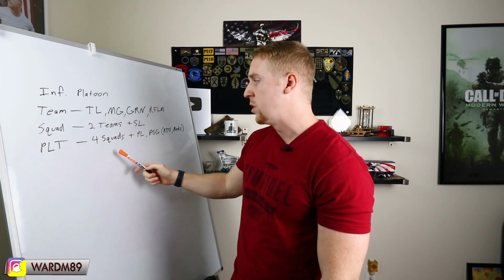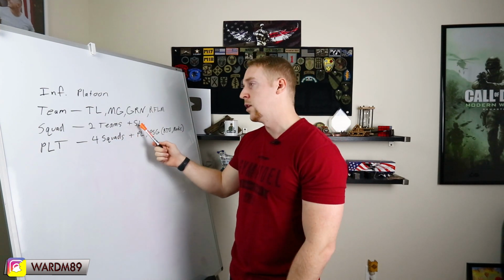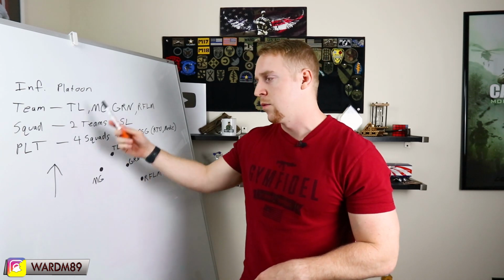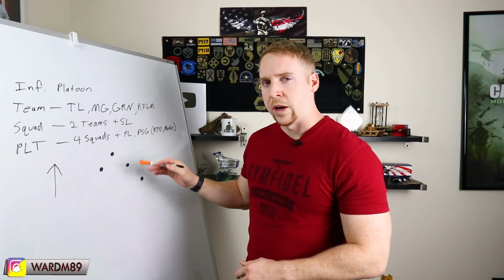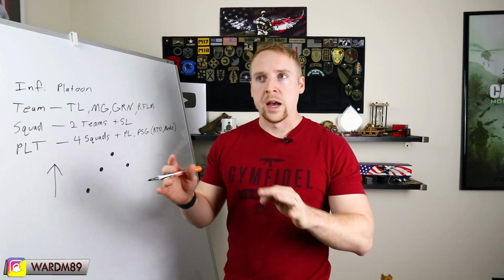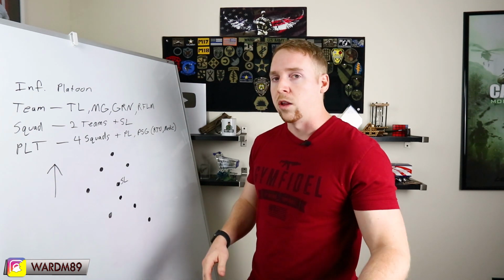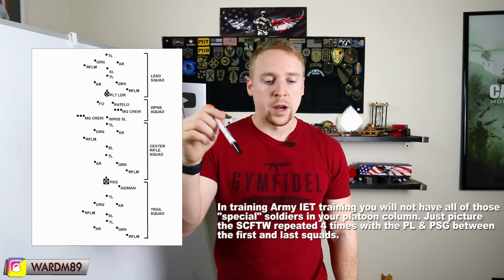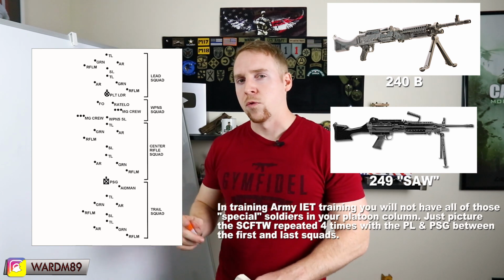Army Movement Formations | Learning The Basics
Joining the Army soon? Well, we are going to be going over the first basic movement formations that you will use in the Army. Learn this stuff now and you will be ahead of the game.

(Send me your unit patches for my wall)

MY GEAR
Main Wide Angle Lense
Livestream Microphone
COMPUTER PARTS
M.2 SSD
GAMIING
Gaming Chair
Gaming Headset
Capture Card

Common Questions
Rank - 1st Lieutenant.
MOS - 25A - Signal Officer.
Enlisted Feb. 2015.
Commissioned May 2018
No I have not been deployed and yes I am Army Reserves.